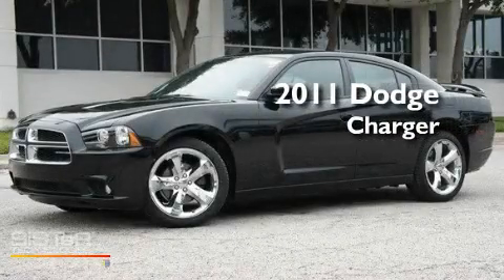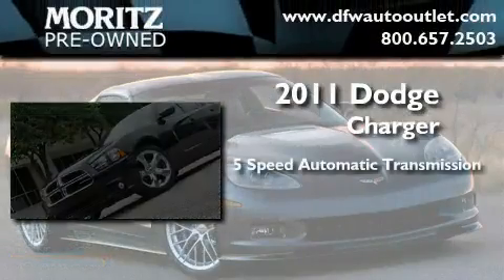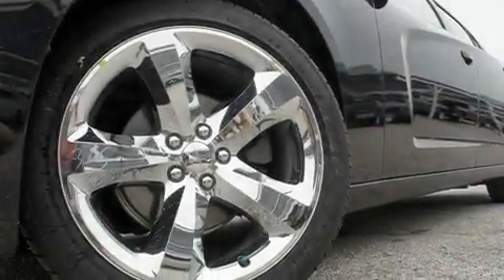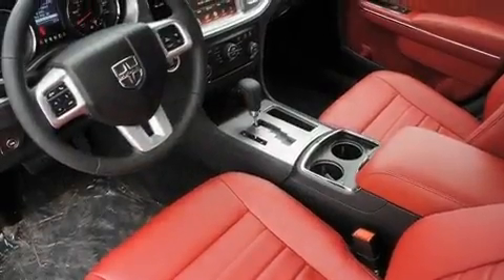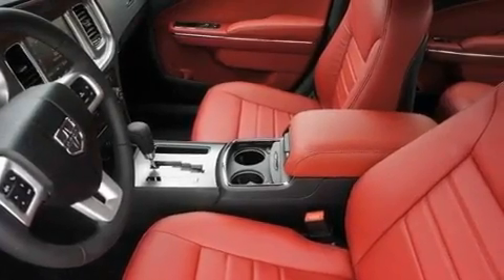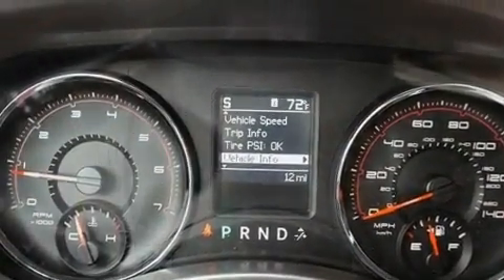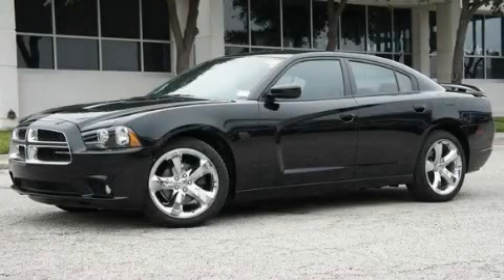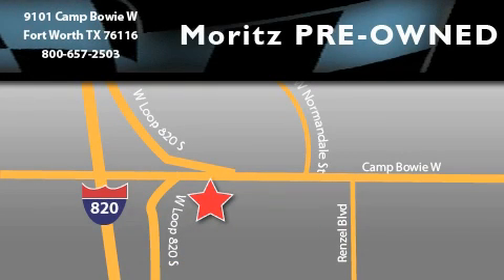2011 Dodge Charger Dallas TX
Year : 2011

 Make : Dodge

 Model : Charger

 Engine : Gas V6 3.6L/220

 Trans . : Automatic

 9101 Camp Bowie

 2011 Dodge Charger Ft Worth TX